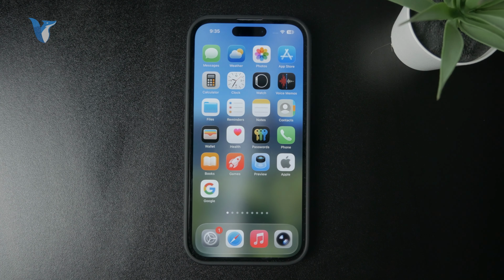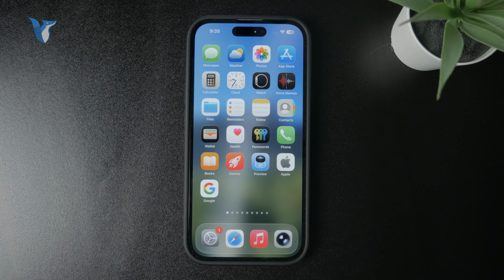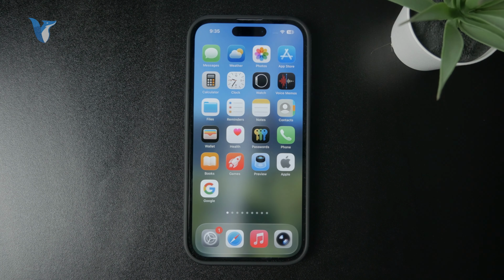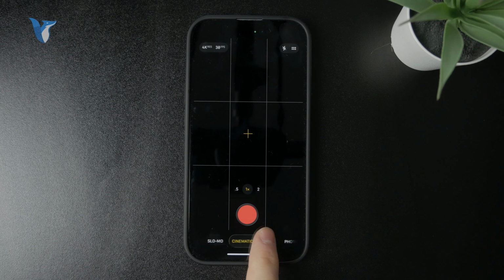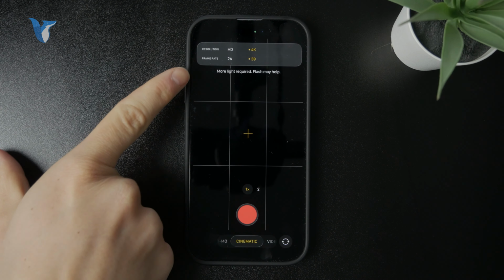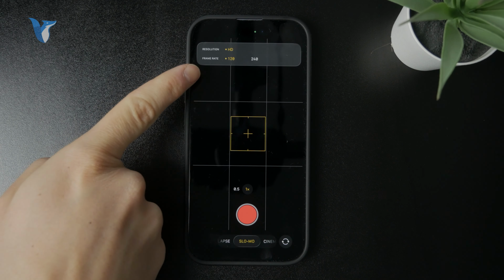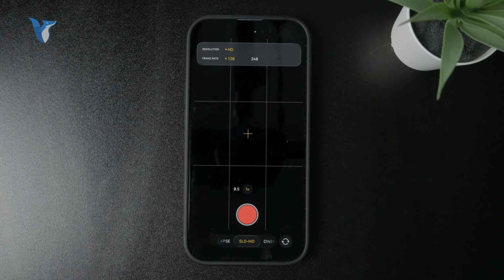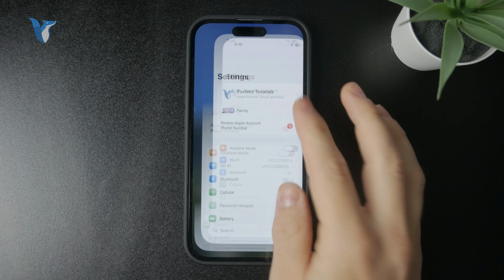How to Take Video 4k on iPhone (tutorial)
Want to shoot high-quality 4K video on your iPhone? In this video, I show you how to enable 4K video recording and select the best settings for smooth, detailed footage.